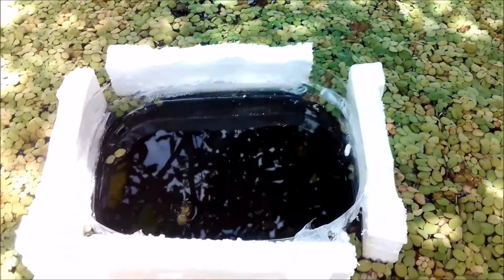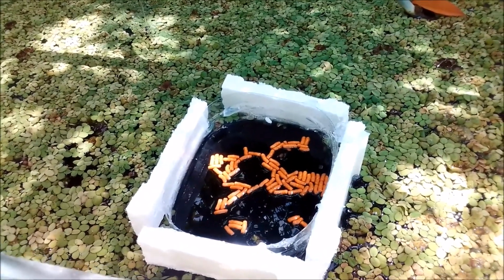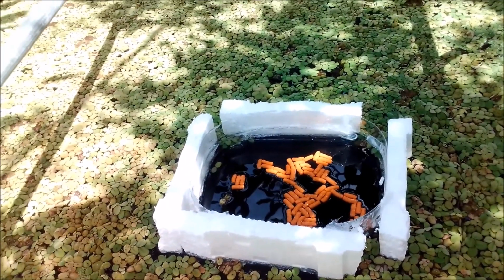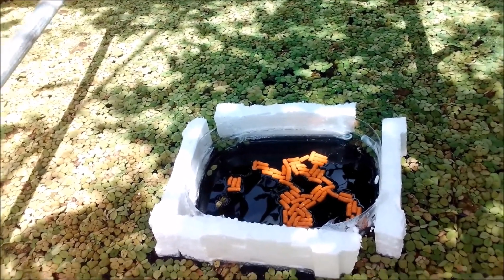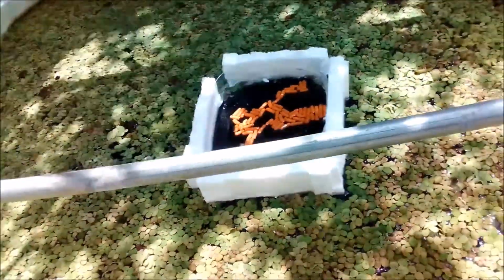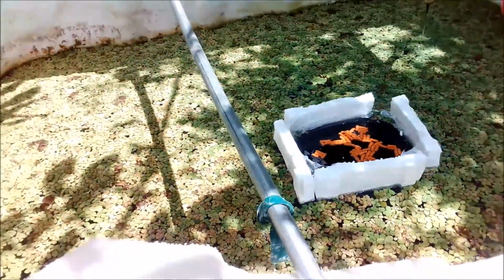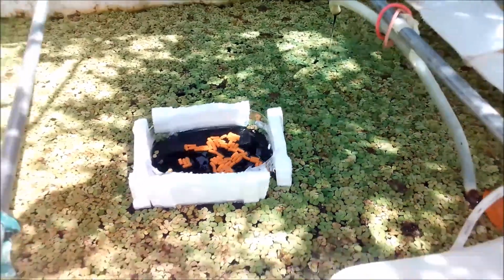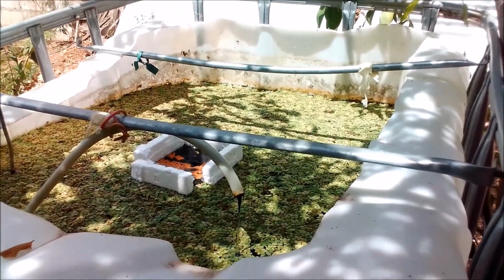ADVANTAGES OF AQUARIUM FEEDING RING | FEEDING FISH IN OUTDOOR POND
FEEDING RING

What is a fish feeding ring?
A fish feeding ring is perhaps one of the simplest pieces of aquarium equipment that you will buy.

1. Suction cup – Attaches to the glass of your aquarium and holds the feeding ring in place.

2. Lever – Allows the feeding ring to rise and fall with the water level.

3. Feeder ring – Floats on top of the water and holds your fish food in place.

How a fish feeding ring works is even simpler than its construction…

Simply attach the feeding ring to your aquarium glass so that the ring itself can float on the surface of the water.

Then, all that’s left to do is add your fish food…

Floating fish food pellets sitting inside feeding ring attached to aquarium glass

And just like that, the ring contains all of the fish food – stopping it from floating all around your aquarium.

Obviously, this only works for fish food that sits on the surface of your aquarium, like floating pellets and flakes.

But if floating food is a major part of your fish’s diet, then a feeding ring can offer many benefits… But I will get to those in just a moment.

First, I would like to add that while the word ring implies something that is round, this isn’t the case with all fish feeding rings.

Fish feeding rings come in any shape and size, from small round rings to large squares – or any other shape!

Square fish feeding ring and round fish feeding ring floating in aquarium with fish food inside

Yep, that’s not a fish feeding square – it’s a fish feeding ring.

Note: You can also buy fish feeding rings for ponds. However, these are free-floating – you can’t attach them to anything.

Why do you need a fish feeding ring?
1. It stops food from floating away
Let’s start with the most obvious, the very thing that a fish feeding ring was designed to do…

Stop your fish food from floating away.

Are you sick of your fish flakes getting sucked up by the filter or washed out the overflow before your fish get a chance to eat them all?

A feeding ring keeps the food in place while your fish eat their fill, not only preventing waste but reducing the amount of food that is left to rot – that stuff can really mess with your water quality.

It is for this reason that a feeding ring is often paired with an automatic fish feeder – the feeder dispenses food into the water while the feeding ring holds it in place.

2. Multiple rings for multiple fish
Have a fish that loves to bully the others away at feeding time?

Set up multiple feeding rings. A bully can’t hog all the feeding rings.

But feeding rings can be used for more than just holding fish food…

3. Stop floating plants from moving around
Does your aquarium contain floating plants? You can use a feeding ring to trap them, preventing them from freely roaming around.

4. Bubble nest friendly
Betta using a fish feeding ring to make a bubble nest in aquarium

Okay, so this point will only benefit those of you who own fish that make bubble nests.

Fish like betta and gourami like to build bubble nests on objects that break the surface of the water, such as a plant, rock or… a fish food feeding ring.

Not only does the ring provide a calm area for your fish to create a bubble ring, it also makes it easy to scoop the nest out when you need to clean your tank.

What is the ideal location for a fish feeding ring?
Goldfish eating food out of feeding ring at surface of aquarium

The reason I like feeding rings that attach to the side of your tank is because you can permanently set them up in a calm location with minimal water movement.

This is important. While feeding rings are more than capable of keeping fish food in one place, turbulent water can cause food to escape.

Now, the perfect spot for you to set up your feeding rings will entirely depend on your aquarium setup.

As you know, the filter return, powerheads, circulation fans and a whole manner of other equipment can agitate the surface of your aquarium.

Oh, and I shouldn’t have to say it, but don’t place the feeder ring directly above an air stone – the rising bubbles will shoot the food right out of the ring.

But the good news is that once you find the ideal spot for your feeding ring, you won’t have to move it unless you rearrange or add new aquarium equipment that affects the water movement.

Best fish feeding ring
Let me make one thing perfectly clear before you rush off to buy a fish feeding ring…

You can easily make one yourself.

A shower curtain ring, hoop earring, air tubing… You would be amazed at just how many options you have to make your own fish feeding ring.

Even so, my personal preference is to buy them. While they are not as cheap as making your own, they are still very affordable.

So, let me introduce you to my top feeding ring picks!

Best all-around fish feeding ring
two little fishies mag feeder magnetic feeding ring for aquarium fish food
Check Price